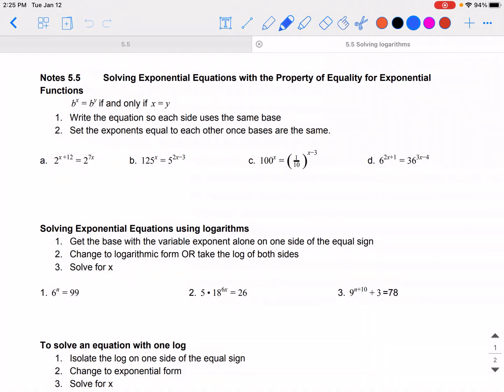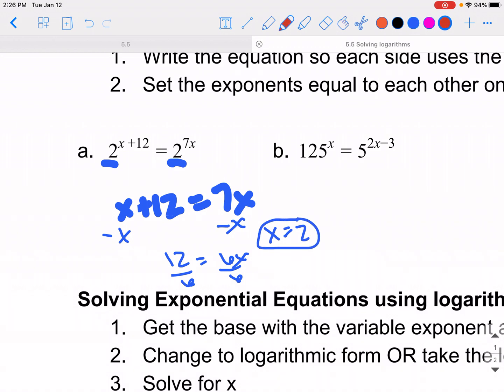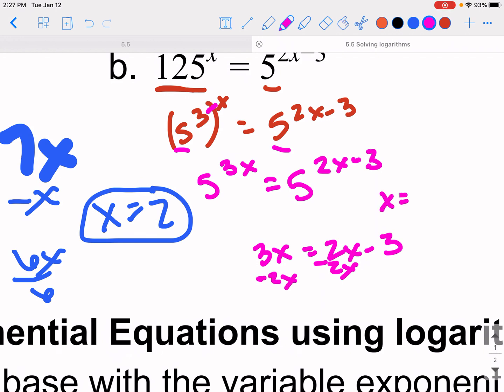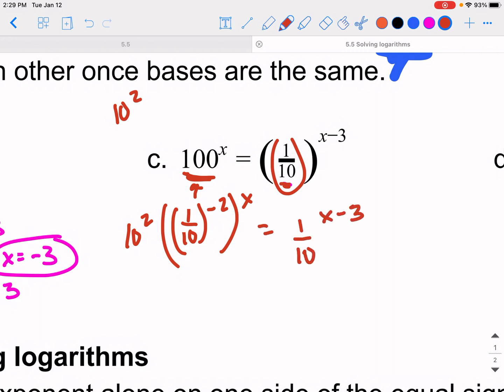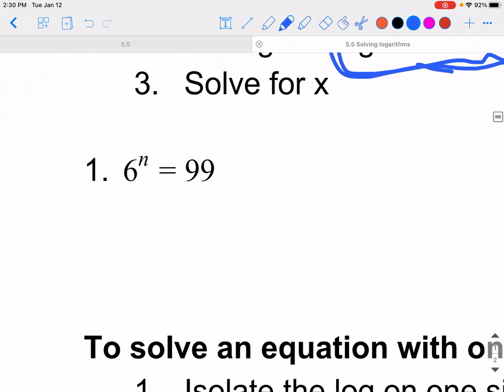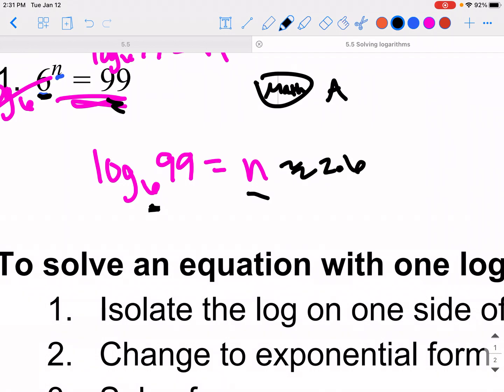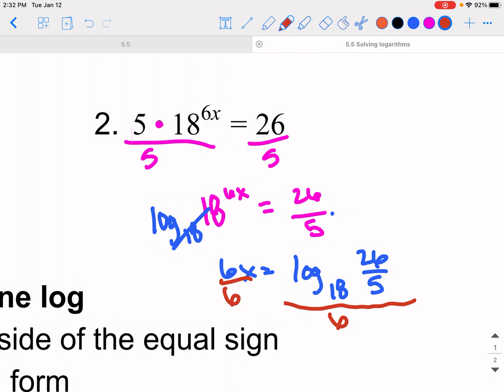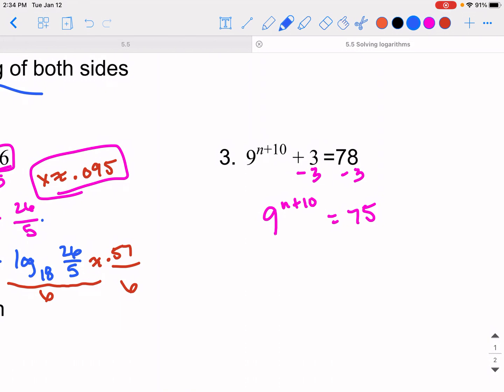Math 3 5.5 part one